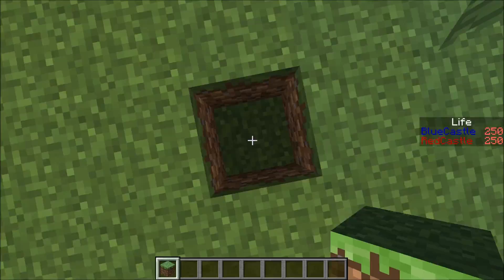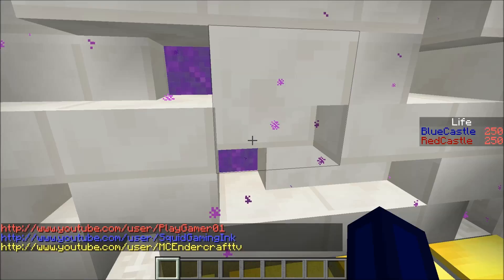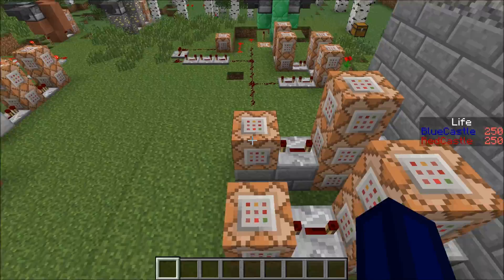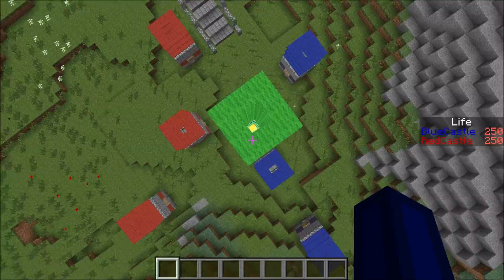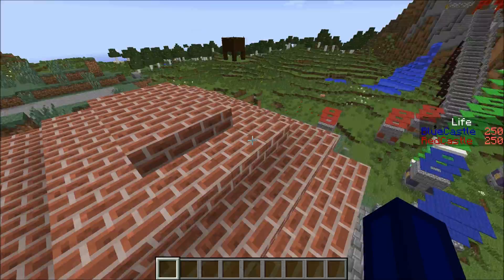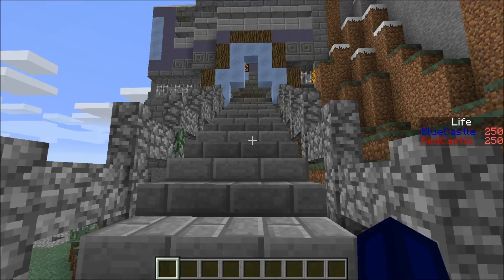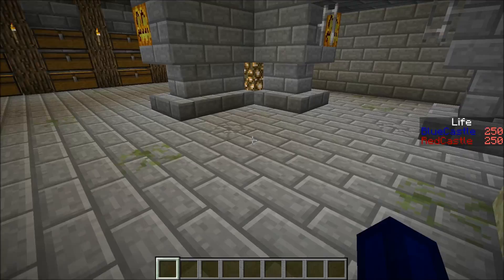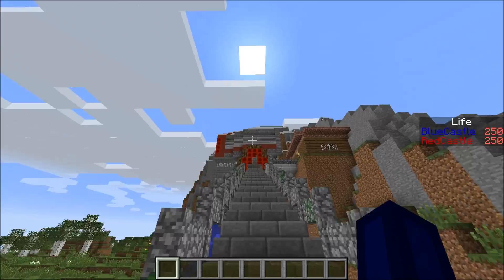Fred's Castle Kingdome - Minecraft PVP Map Announcement! [Minecraft 1 7 Snapshot]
Hello Everyone!

Today I've got something very special for you! Its a brand new, straight out of the box pvp map! Map download will be coming in future videos, but a behind the scenes sieries is coming your way this week!

Wanna take part at the beta tet of this map? Send me a personal message via YouTube saying: Hi, Im *yourname* and I want to participate in the beta testing of Fred's Castle Kingdom. My skype acount is: *yourskype*.
I will contact each one of you and we will arrange a beta test together!

I wanna thank you guys so much, this means so much to me. It probably doesnt seem like much, but for me its a lot. It indicates that you guys love my videos, and that puts a smile on my face. This smile makes me want to make more videos, come up with better concepts and stuff, and upload a video happily knowing at least 10 people are going to happily watch it! For a beginner YouTuber like me this means the world, and I am going to try my best to put out more videos for you guys!

One last thing - I need an outro! If you happen to be good at doing this kind of stuff or know someone that may agree doing that, please let me know!

Want some awsome music for your videos? He gets all the credits for the intro music!

Well, I was SquidGamingInk, and I will see ya next time!